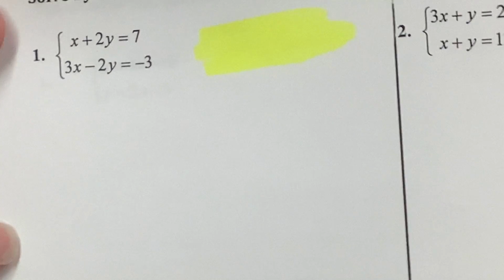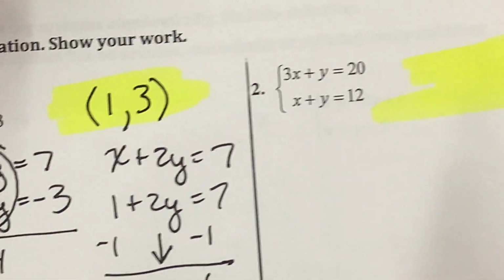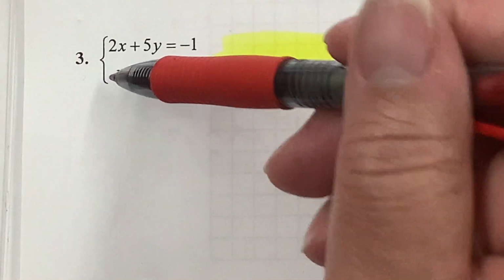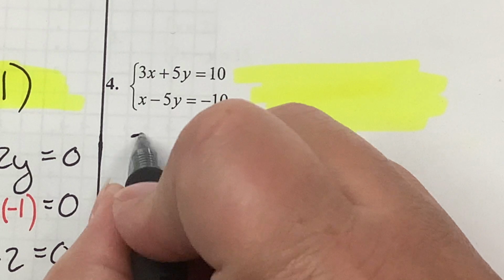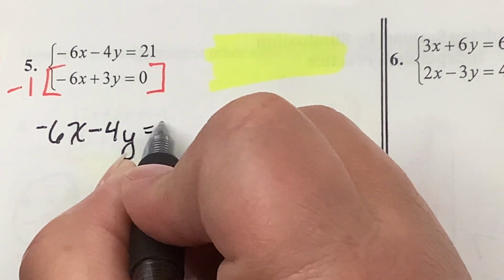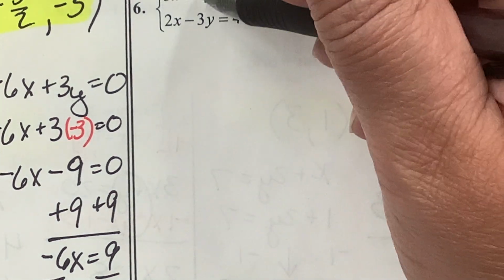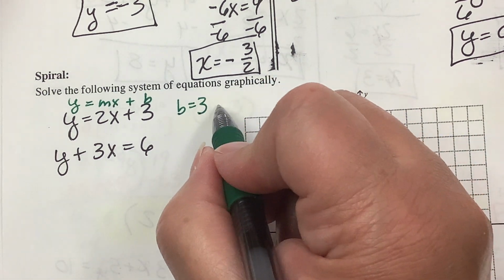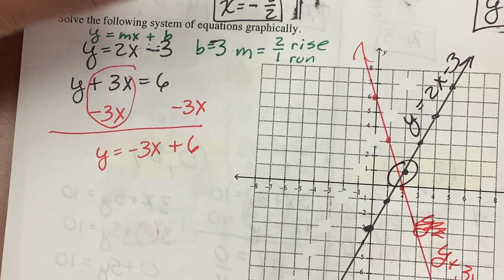U6 L5 IP Solutions by Elimination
Independent Practice solving problems using Elimination pages 28-29